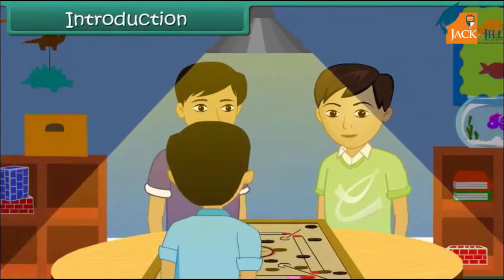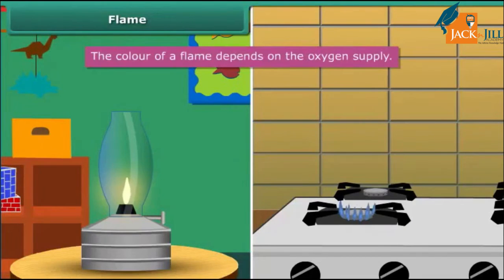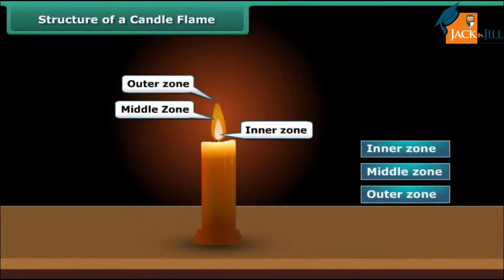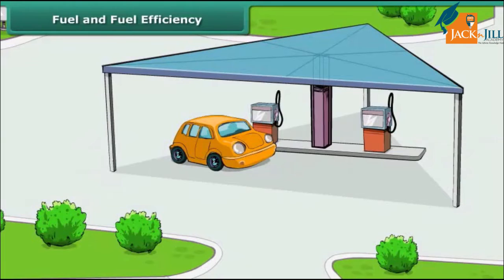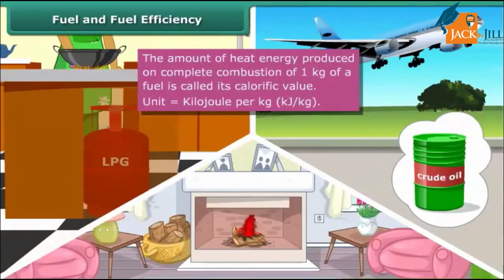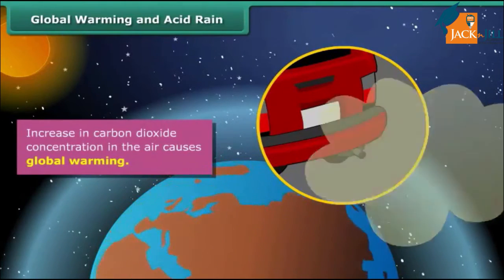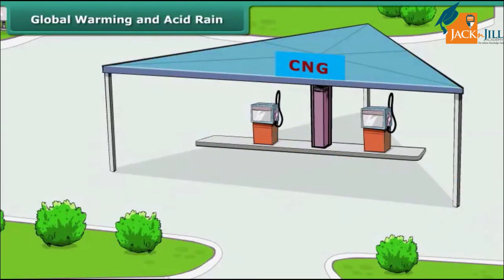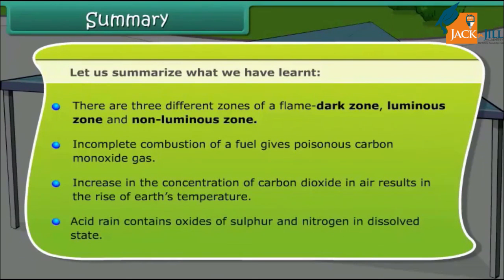COMBUSTION AND FLAME || PART 2 || SCIENCE || CLASS 8 || ANIMATED VIDEO